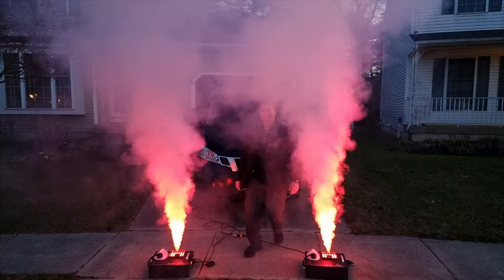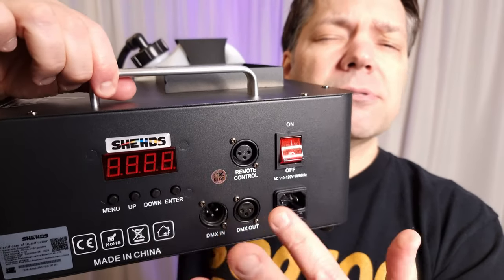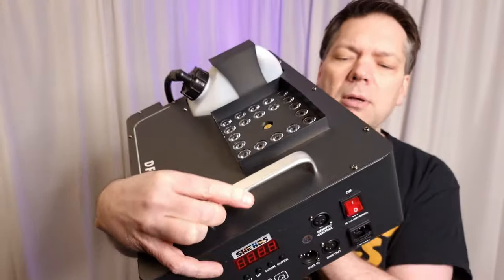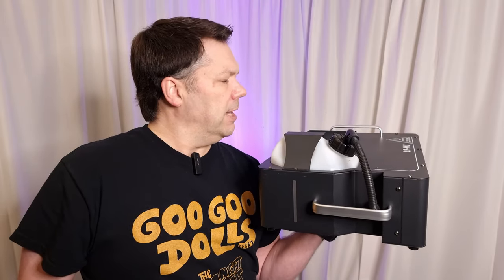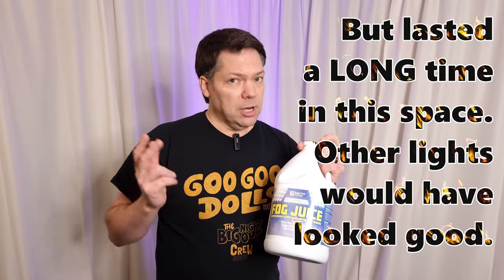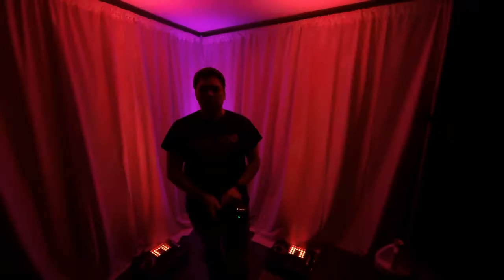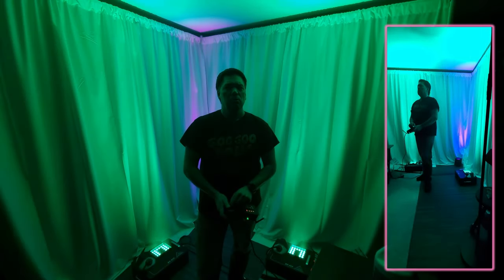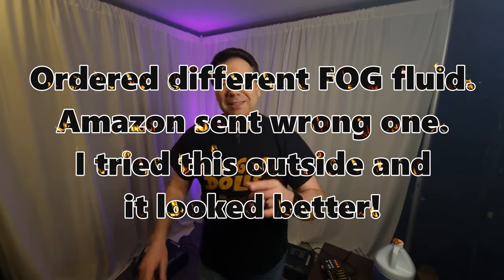SHEHDS LED 24x9W RGB Somke Fog Machine Review, DJ Lighting Effects